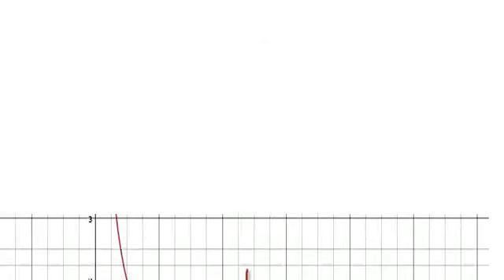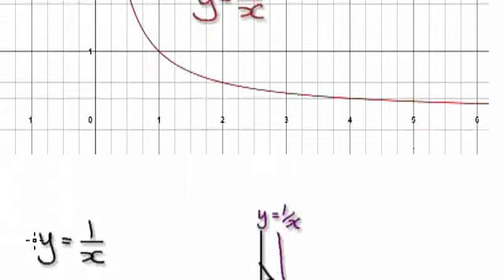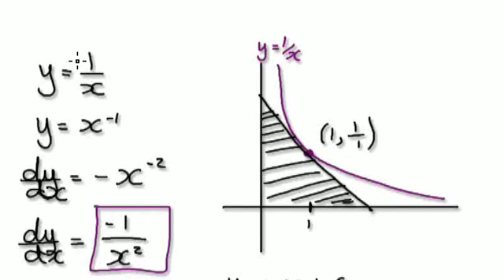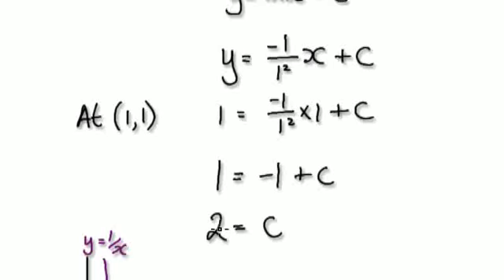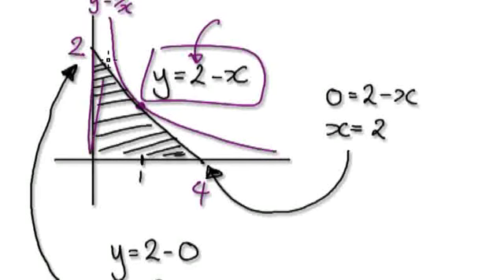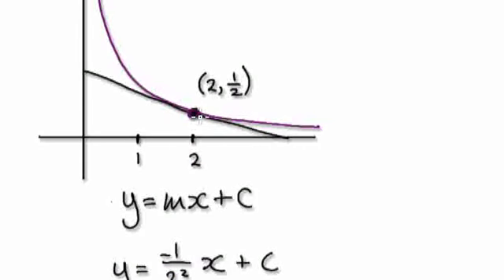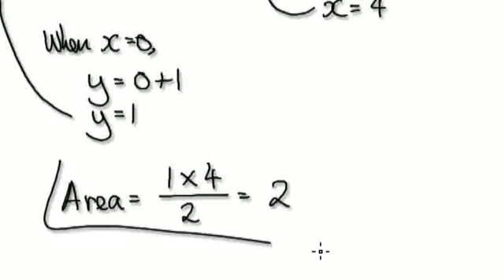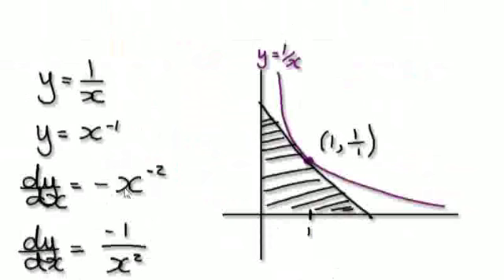Video 1217 - Calculus - Area under Reciprocal (Part 1) - Practice 17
Calculus - Area under Reciprocal